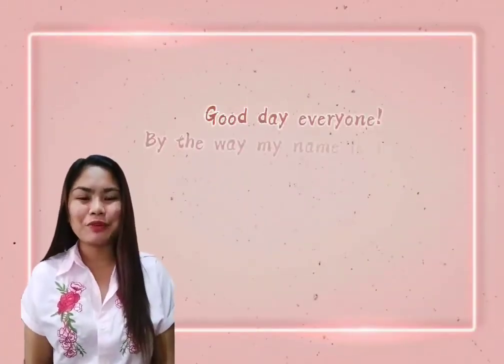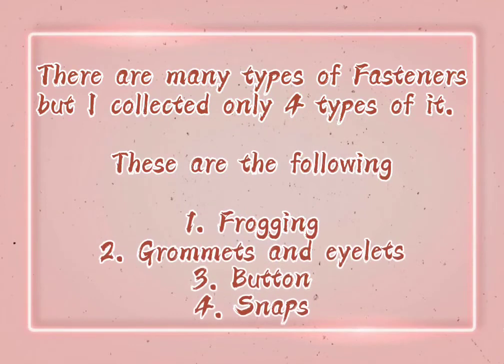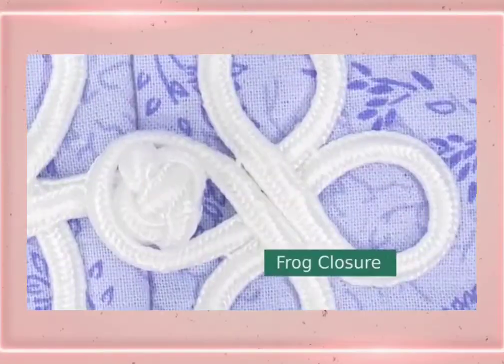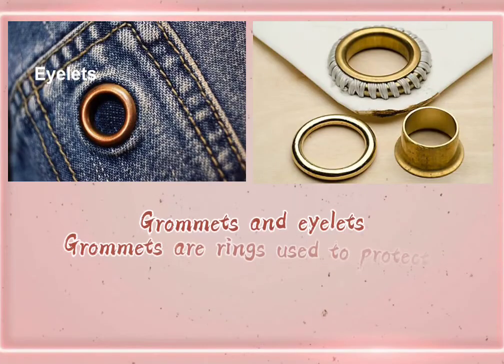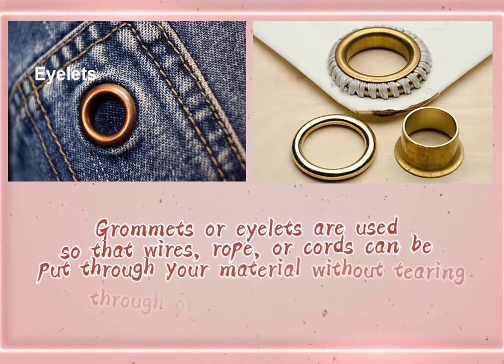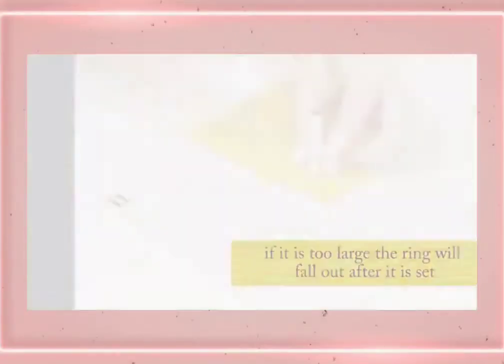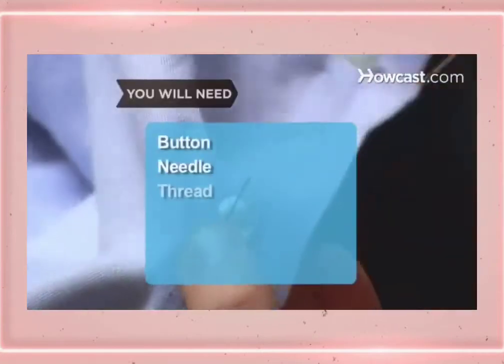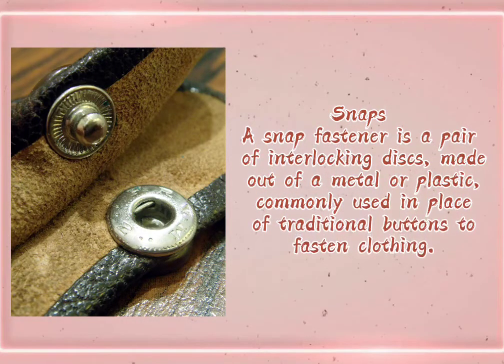TYPES OF FASTENERS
TUTORIAL ON HOW TO ATTACH THE DIFFERENT KINDS OF FASTENERS

Name: Robles, Jonavelle R.
Course & Yr: BTVTED GFD